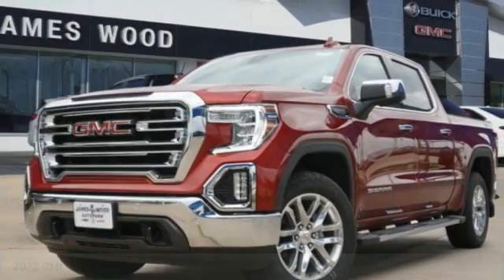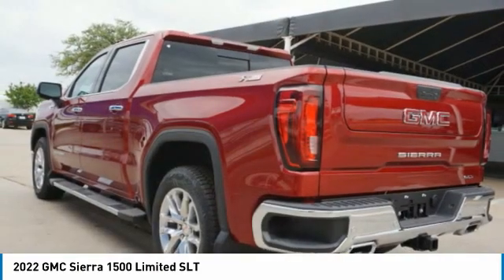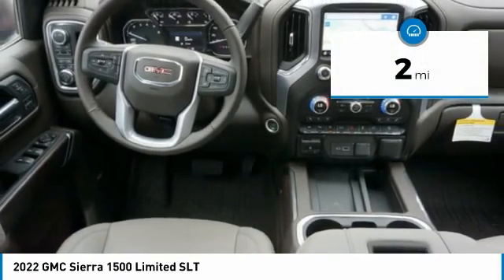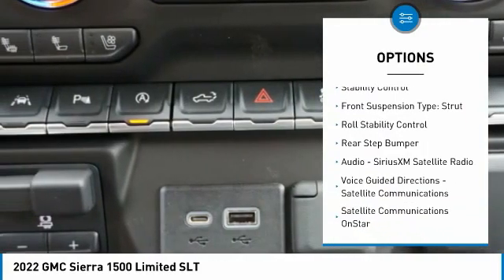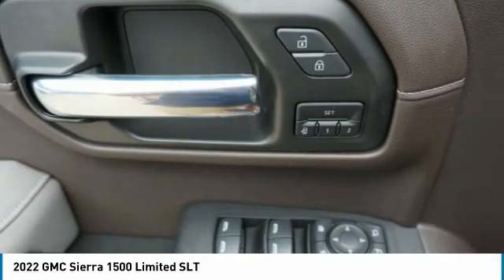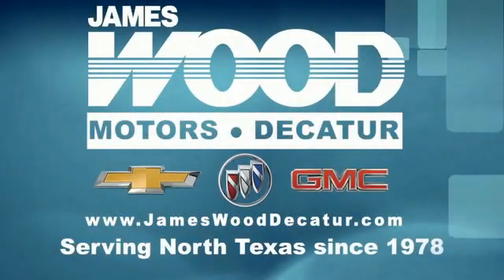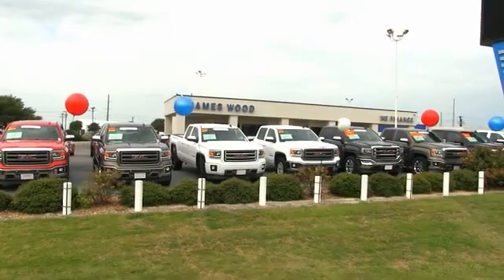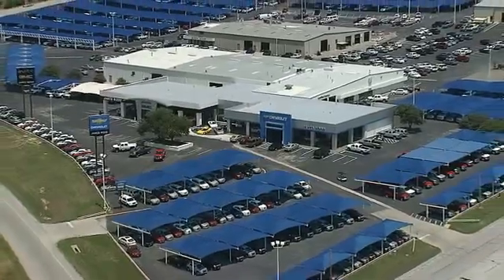2022 GMC Sierra 1500 Limited Decatur TX 120612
2022 GMC Sierra 1500 Limited SLT

2111 US HWY 287 South

Don't miss this 2022 GMC Sierra 1500 Limited. It's equipped with great features. You'll want to take this vehicle home. Make a great choice today.